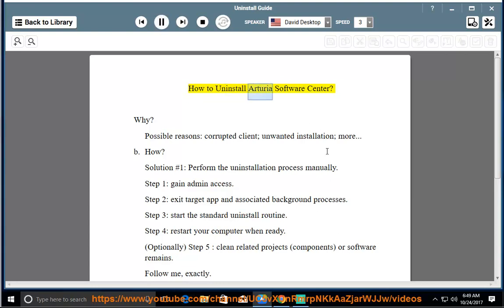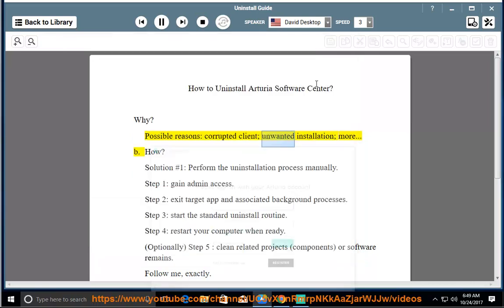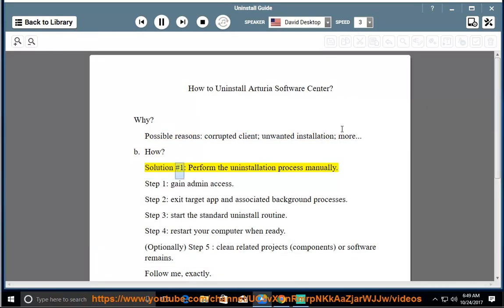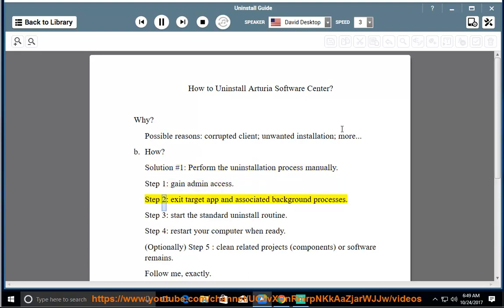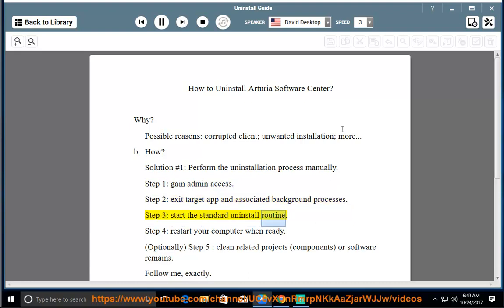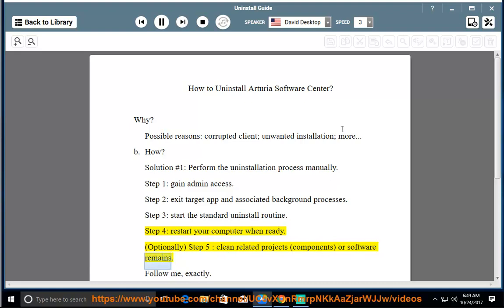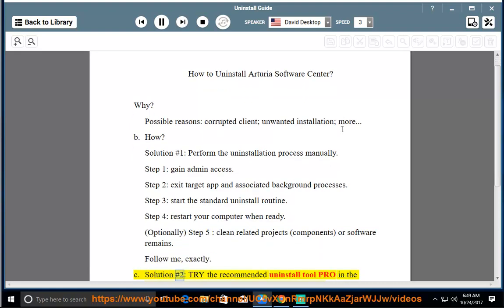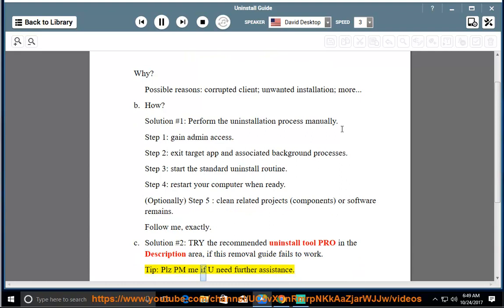Uninstall Arturia Software Center on Windows 10 Creators Update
This vid explains how to Uninstall Arturia Software Center manually. Plz use this uninstaller tool PRO@ if you are having trouble doing so.

If you can't uninstall the Mac version of Arturia Software Center yourself, you can try this app remover Pro@ instead.

Uninstall Dual Screen Video Maker